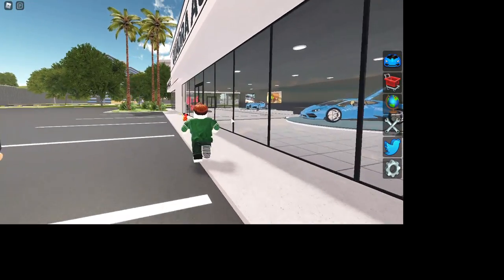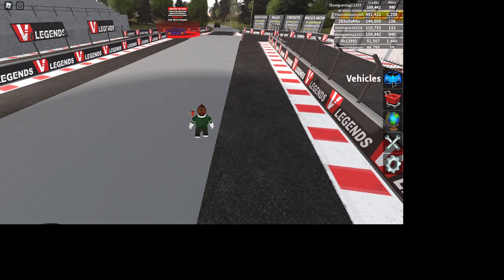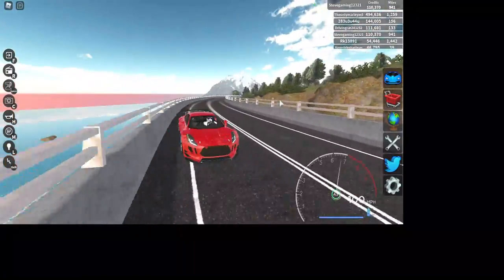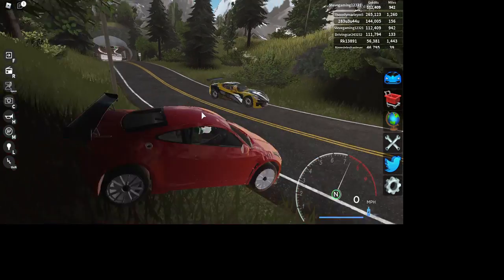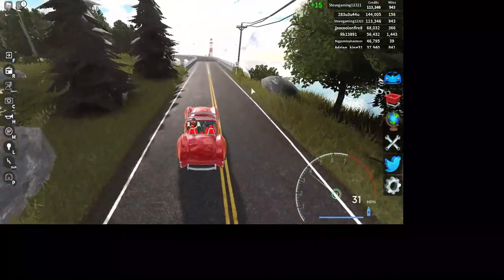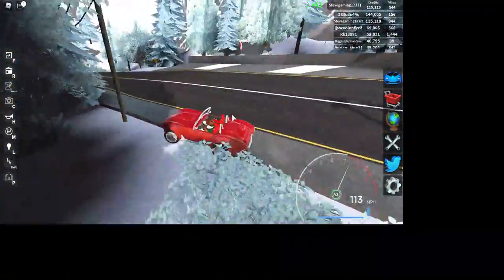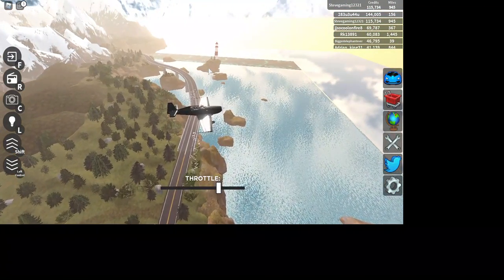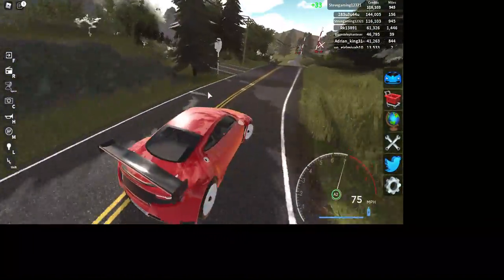new map in vehicle legends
there is a new map update